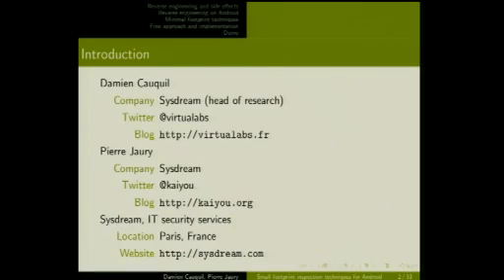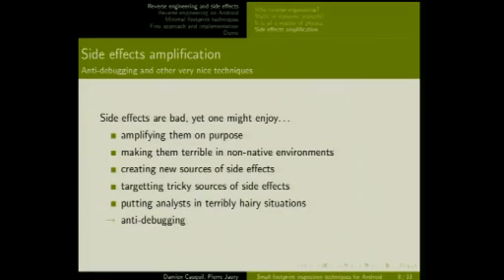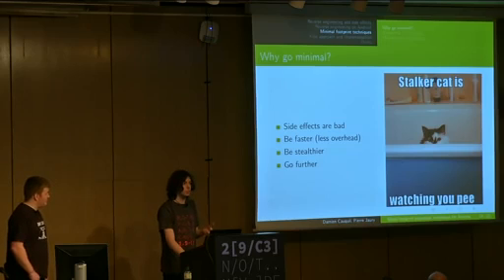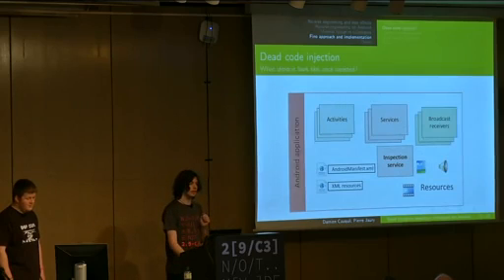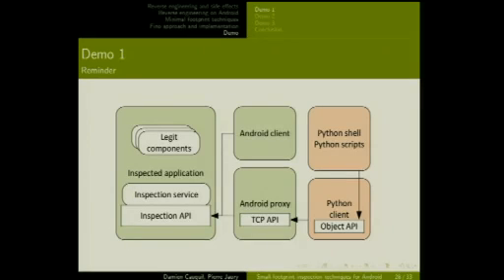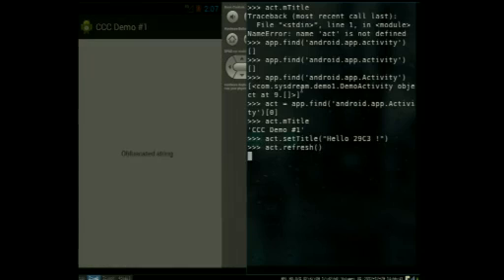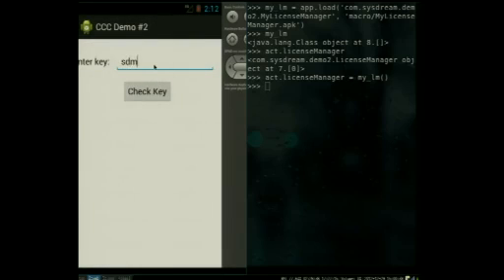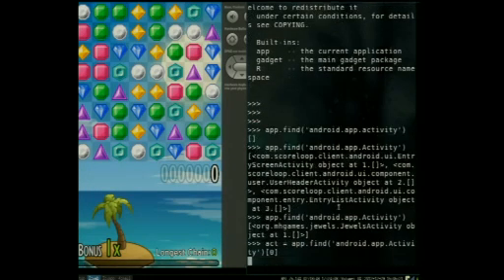29C3 - small footprint inspection techniques for android